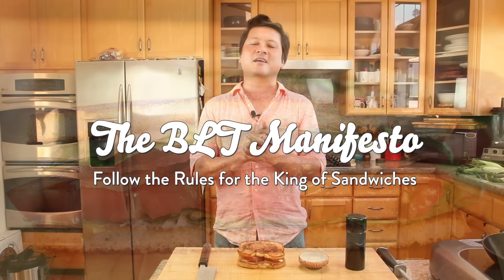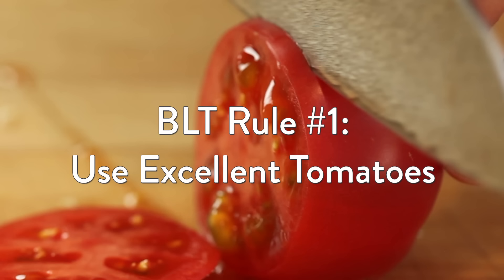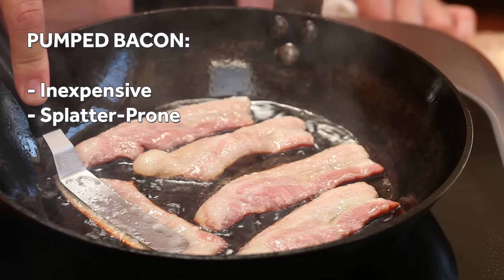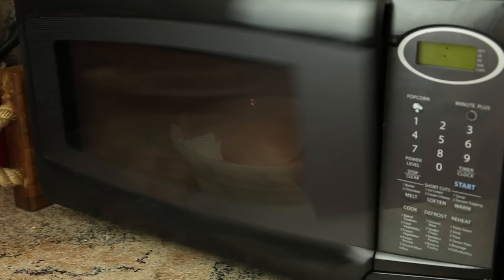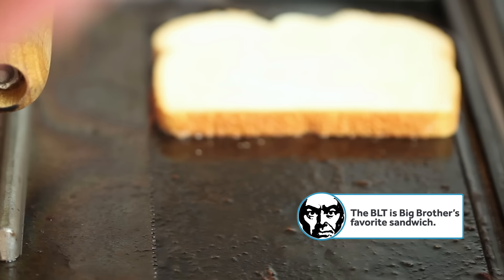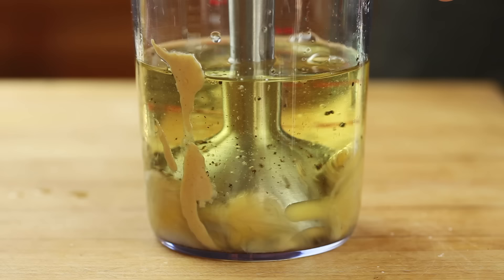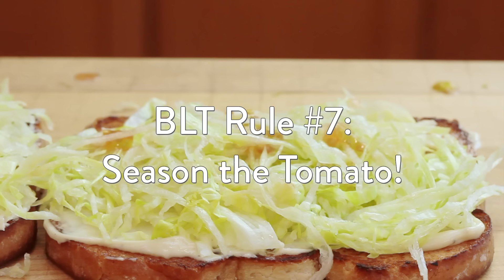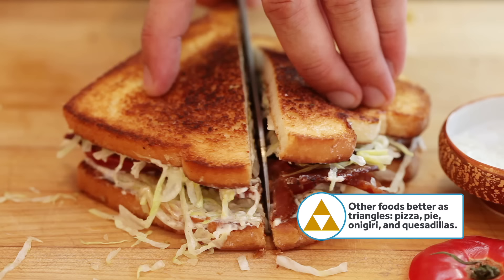The BLT Manifesto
Follow the rules for making the best BLTs. Follow them well and find your lunch.

RECIPE

NOTE:
This recipe can easily be scaled up. To cook bacon for a larger crowd, preheat the oven to 400°F. Lay bacon strips on a rimmed baking sheet lined with parchment paper, top with a second sheet of parchment paper, and place a second tray on top to keep the bacon flat while baking. Transfer the sandwiched bacon slices to the oven, and bake until well-rendered and crisp, 20 to 25 minutes. Reserve the bacon drippings, and brush onto slices of bread before toasting in the toaster or on a griddle.

INGREDIENTS:

3 strips thick-cut, naturally cured bacon (see note above)
2 slices high-quality sandwich bread, such as shokupan
2 tablespoons (30ml) homemade or store-bought mayonnaise (see note above)
1 1/2 cups finely shredded iceberg lettuce (see note above)
4 thick slices ripe tomato (see note above)
Coarse sea salt, such as fleur de sel or Maldon

DIRECTIONS:

1. Place a griddle or skillet over medium-low heat. Add bacon and place a bacon press, skillet, or masonry trowel on top of it to keep it flat as it cooks. Cook until lightly browned on first side, about 5 minutes, then flip, cover again, and continue cooking until bacon is browned on both sides and fat has rendered, about 3 minutes longer. Transfer bacon to a paper towel–lined plate and set aside.

2. Place bread on same skillet or griddle and toast in bacon fat over medium-low heat, swirling occasionally, until evenly browned on first side. Flip and brown second side.

3. Lay toasted bread on a work surface and spread mayonnaise on both top faces. Divide lettuce evenly between both pieces of bread. Layer tomato slices on one piece of bread and sprinkle generously with coarse salt and freshly ground pepper.

4. Break bacon slices in half and layer them onto the sandwich in 2 layers of 3 half-slices each, alternating the orientation of bacon in each layer for more structural stability. Close sandwich and cut in half diagonally. Serve immediately.